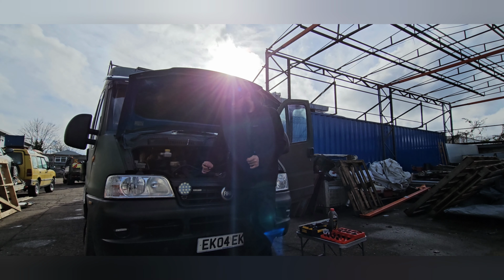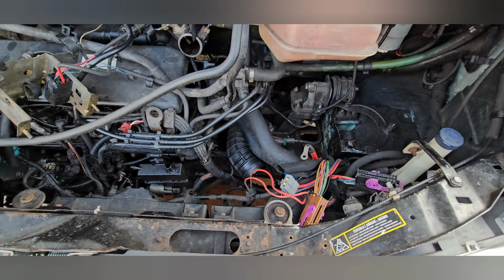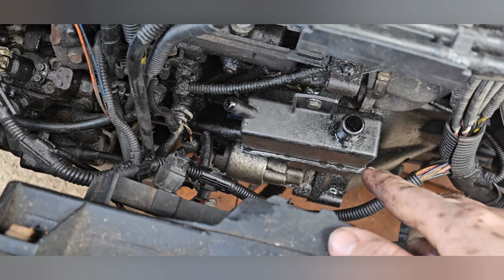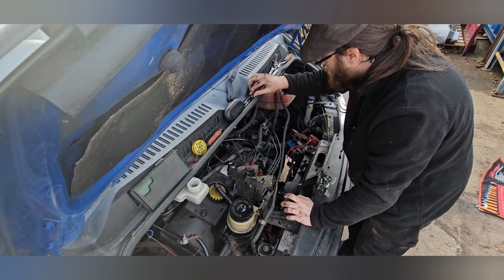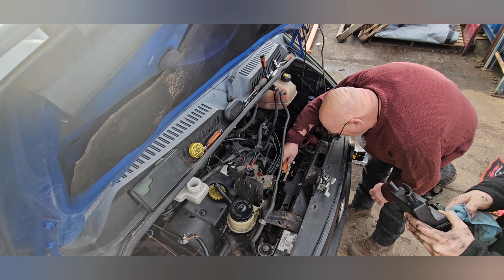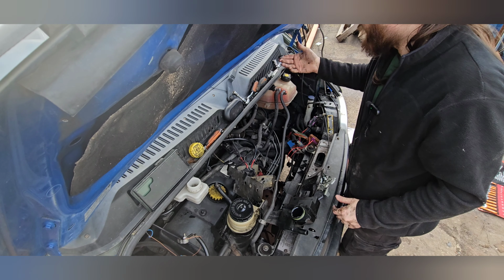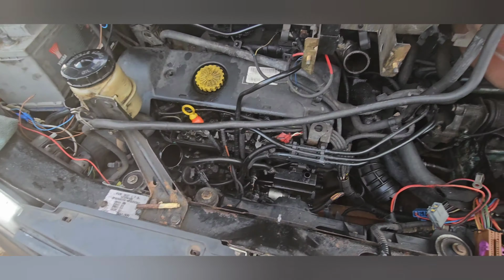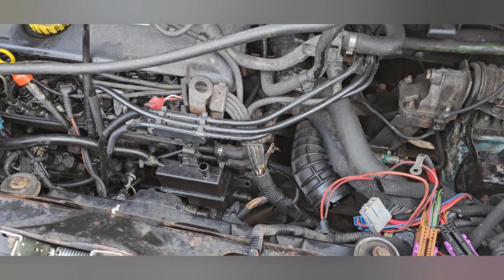maintenance & repairs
this week we will be doing a few odd jobs before continuing the build